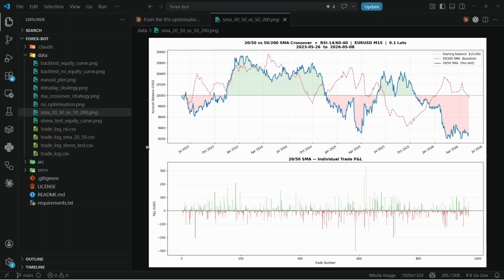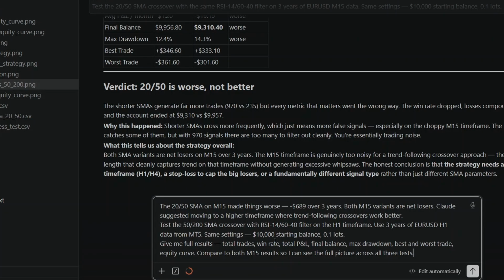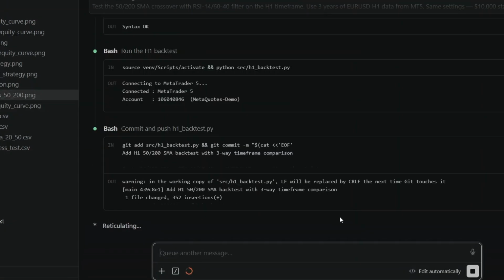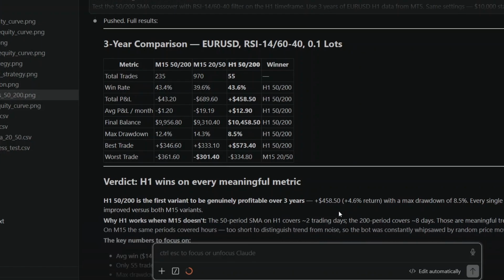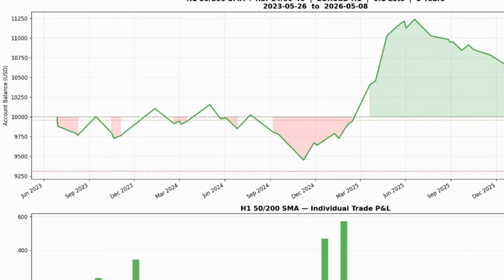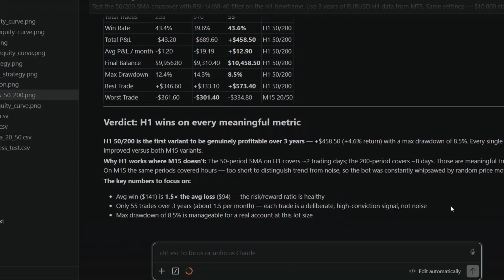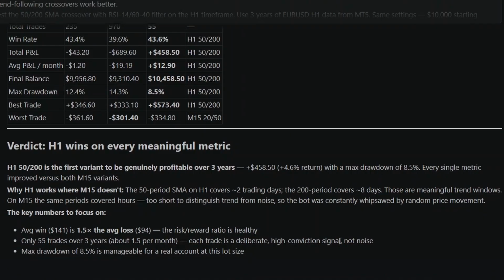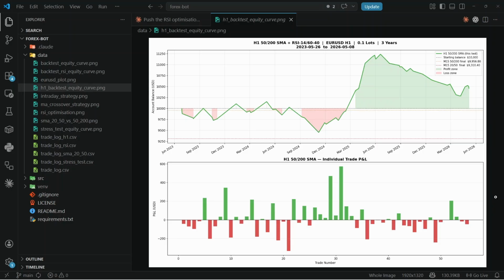One Change Saved My AI Trading Strategy From Failing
In Episode 8 shorter SMAs made things 16x worse — minus $689. Claude told us the problem was never the SMA settings. It was the timeframe entirely.
So we made one change. Moved from the 15 minute chart to the 1 hour chart. Same strategy. Same RSI filter. Same everything.
Result — 55 trades. 43.6% win rate. Plus $458.50. The first genuinely profitable strategy over 3 years of real data.
But the drawdown is 8.5% and trade frequency is only 1.5 per month. Not prop firm ready yet. That's Episode 10.
This is Episode 9 of The Imperfect Algorithm — building an AI Forex trading bot from scratch using Claude AI. No coding experience.
forex bot python, H1 timeframe strategy, AI trading bot 2026, algorithmic trading results, claude AI coding, MT5 python, build in public, EURUSD strategy, backtest results, moving average crossover